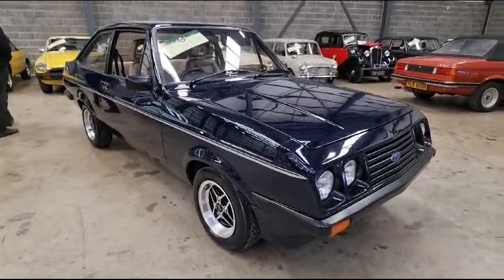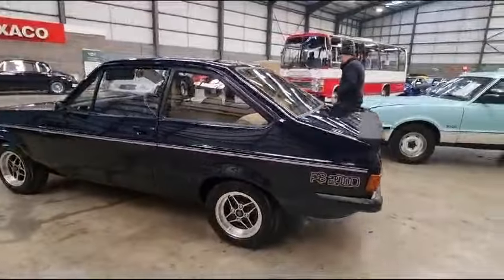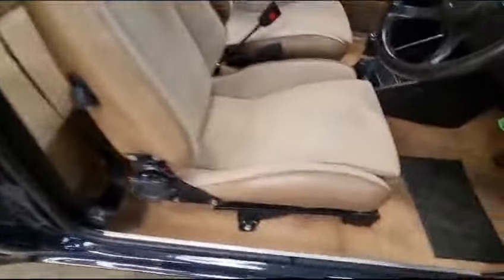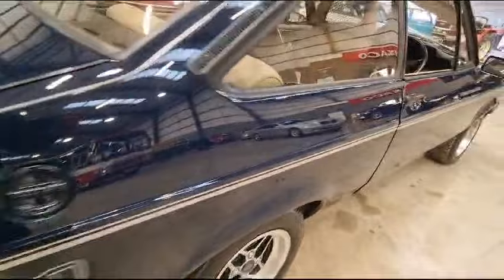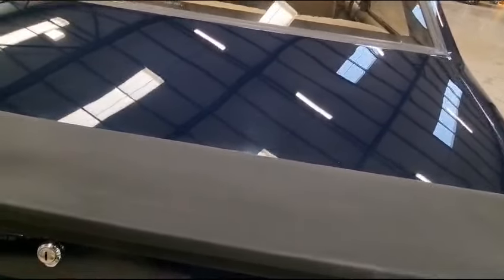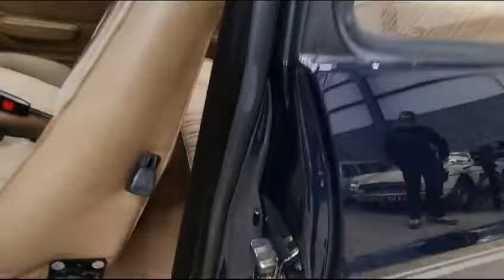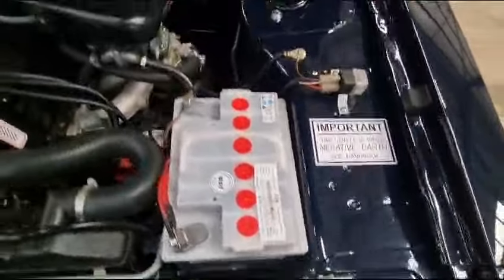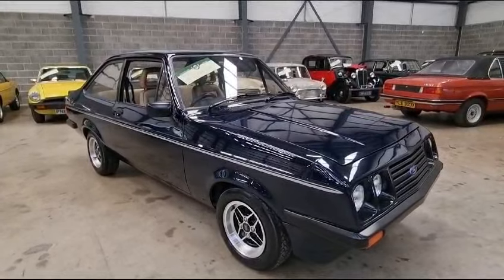1980 FORD ESCORT | MATHEWSONS CLASSIC CARS | 14 & 15 FEBRUARY 2024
1980 FORD ESCORT | MATHEWSONS CLASSIC CARS | 14 & 15 FEBRUARY 2024